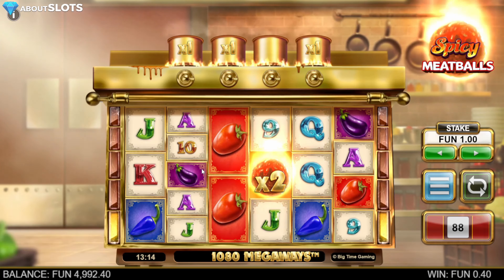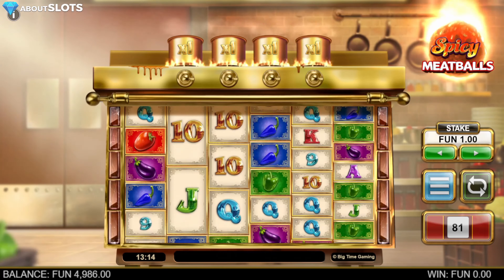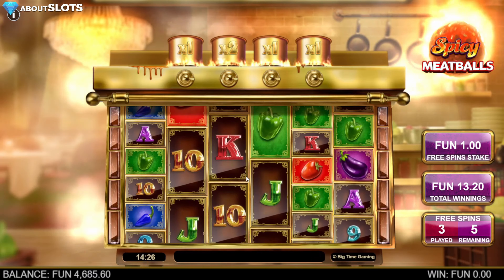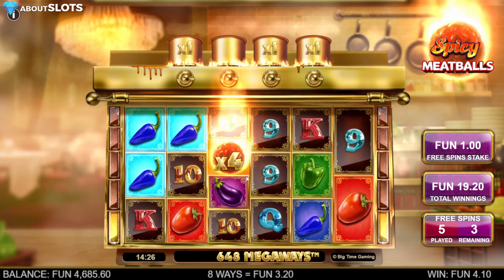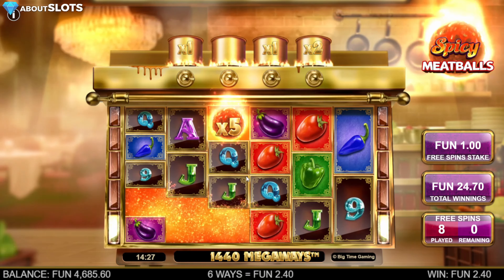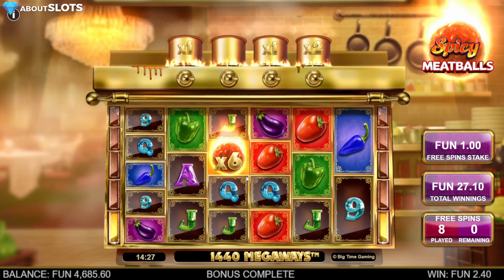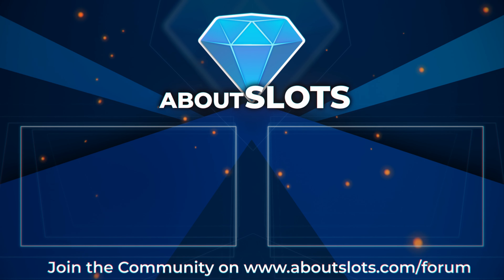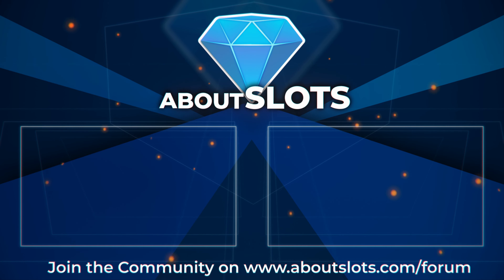Spicy Meatballs by Big Time Gaming! +55K X Max Potential! Video Slot Review by Aboutslots.com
Release date: 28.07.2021 Maximum win: 55.210x

For the best casino bonuses and where to play Spicy Meatballs

For our full review of Spicy Meatballs by Big Time Gaming